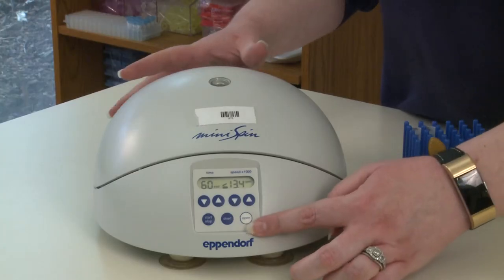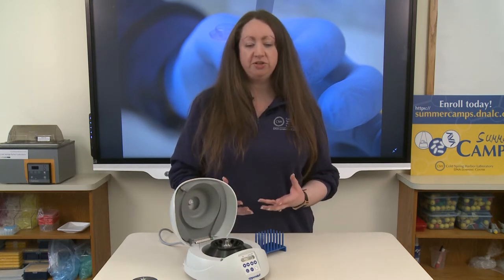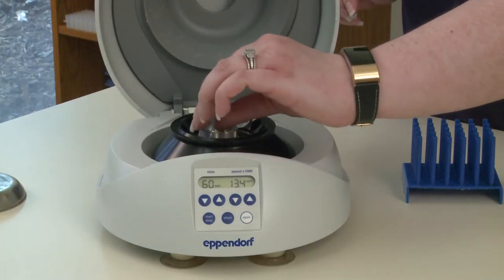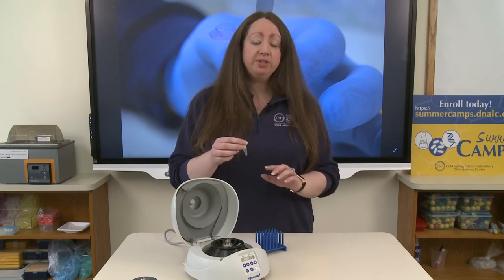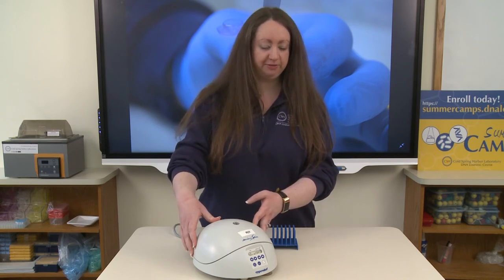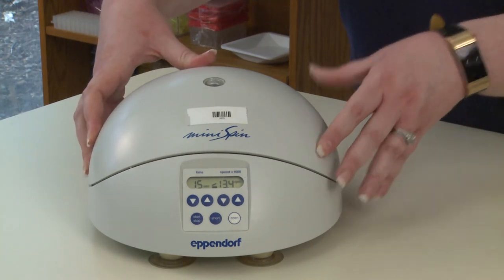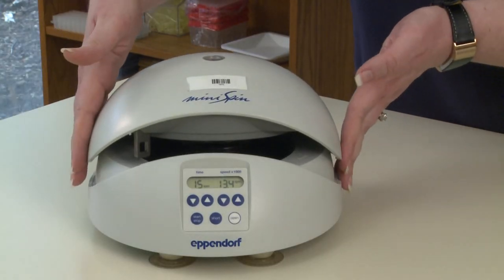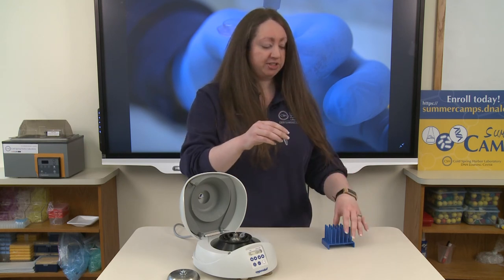DNALC Short: Centrifugation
Centrifugation is a technique that applies centrifugal force to separate samples by density, or to collect a solution at the bottom of a tube, by spinning the samples at high speeds. Join us to learn how to properly set-up and run a centrifuge!

Presenter: Sharon Pepenella, DNA Learning Center